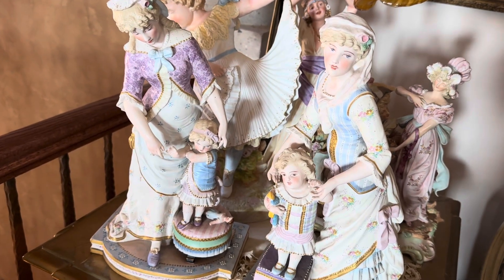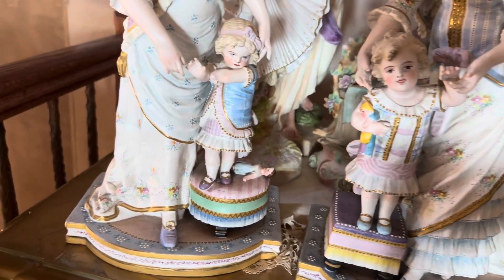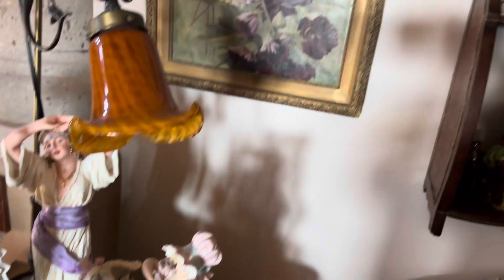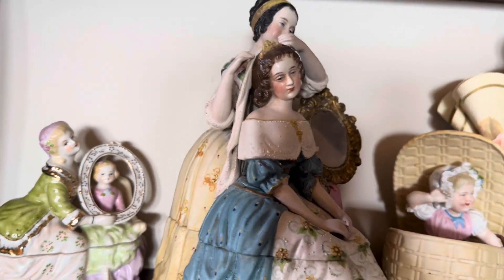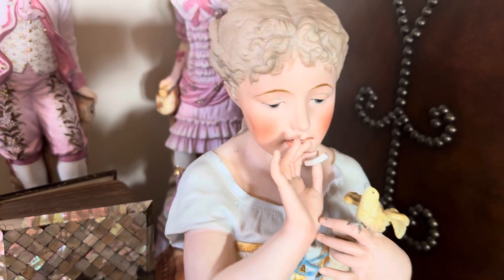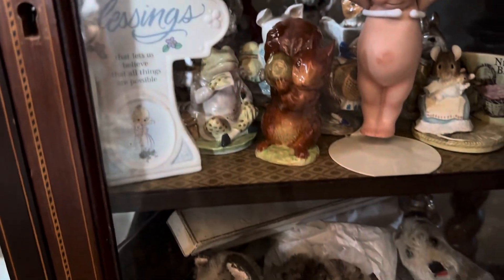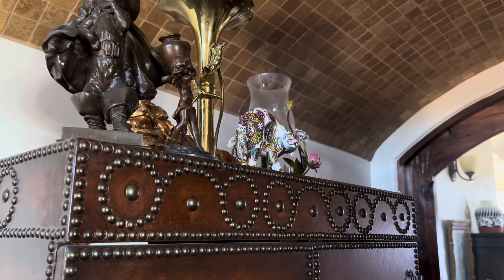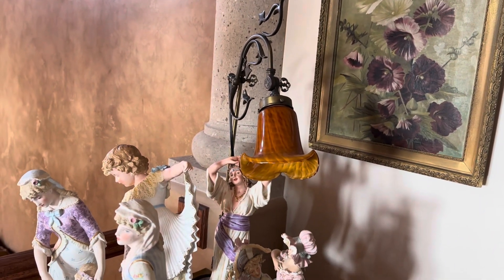Some of my favorite porcelains!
Porcelain figures, inkwells, and others